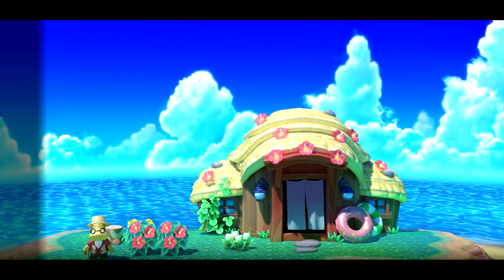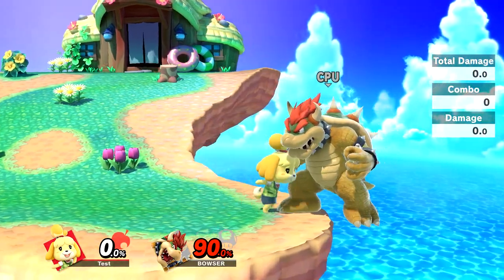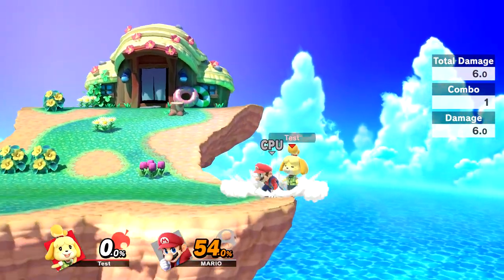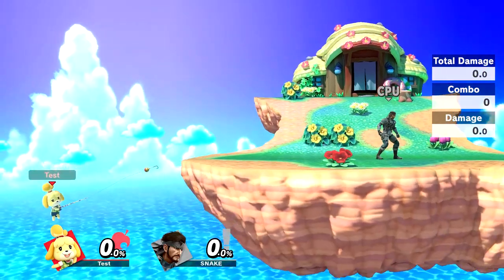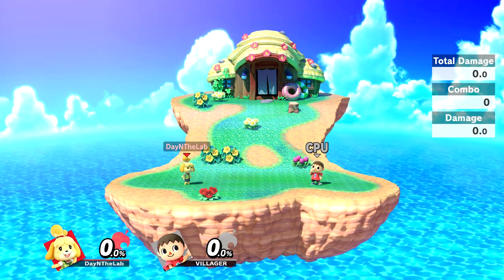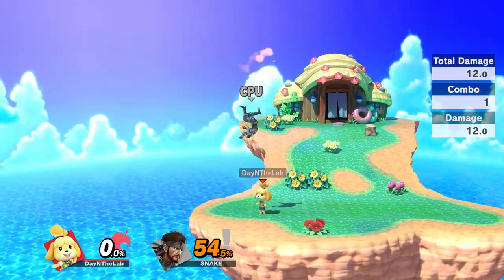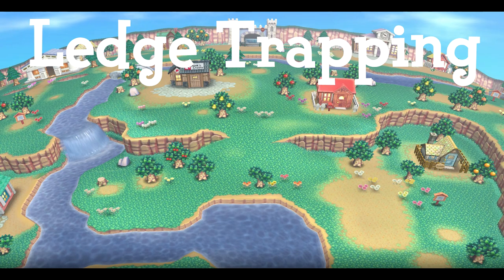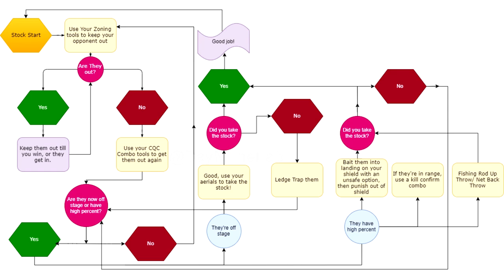How To Play Isabelle In Smash Ultimate - Advanced Tutorial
In today’s video, I will be teaching you how to play Isabelle. Although Isabelle is designed to play keep away from her opponents, she is also equipped with a surprisingly good close quarters combat moveset that makes her fairly versatile and fun to play! I’ll start by talking about all of her moves, and then get into some strategies, bread and butters, and other important things to improve your Isabelle gameplay.

Time Stamps
0:00 - Intro
1:12 - Moveset
16:21 - Combos
18:58 - Ledge Trapping
22:35 - Mindset

Credits

For helping revise and provide information

For Isabelle's Bread and Butter combos found in the Isabelle Discord
Isachu: